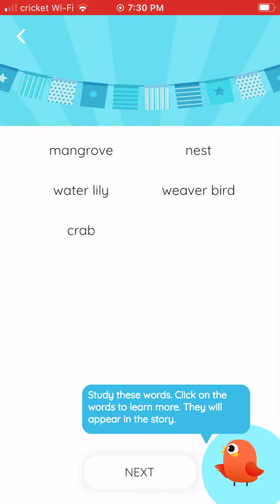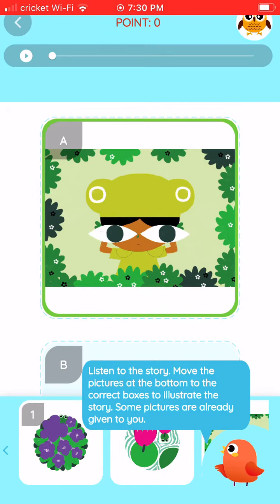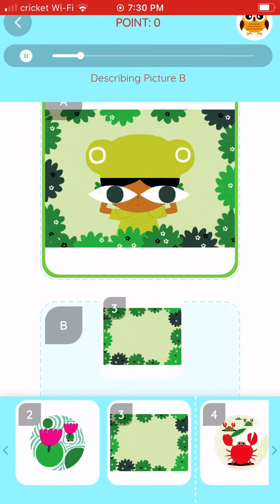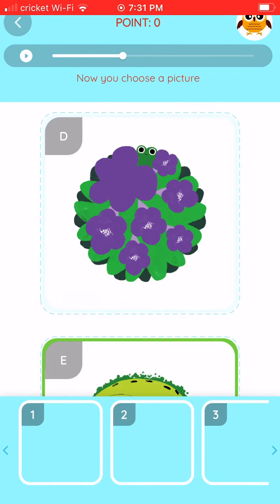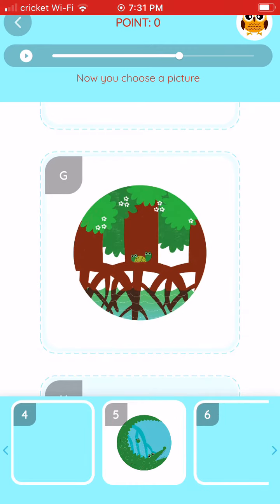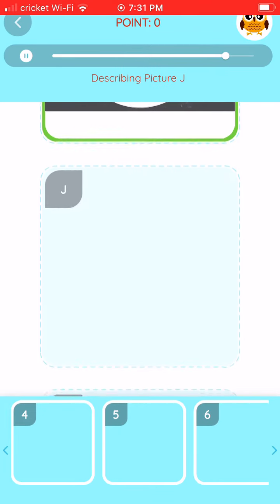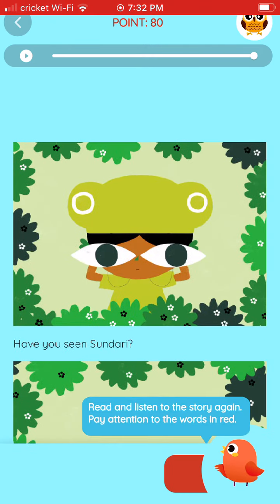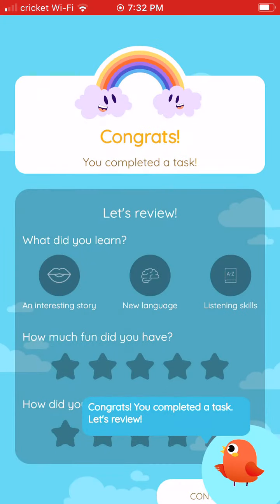Children's Stories in Eduling Speak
Listen and read children's stories on Eduling Speak. These stories are diverse, interesting, and beautifully illustrated. Students can:

- learn new words through a pre-task
- listen to the story and reorder pictures illustrating the story
- listen and read the story and pay attention to language
- complete a short quiz to check how much they remember from the story